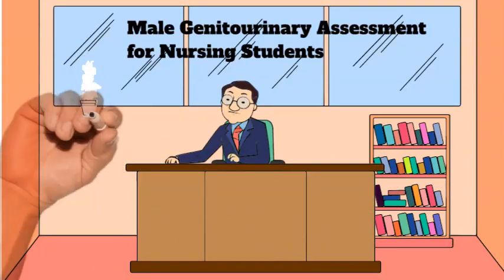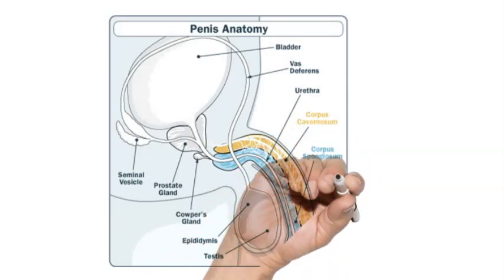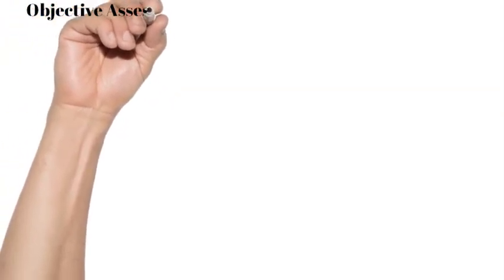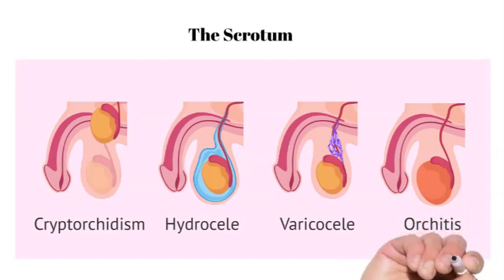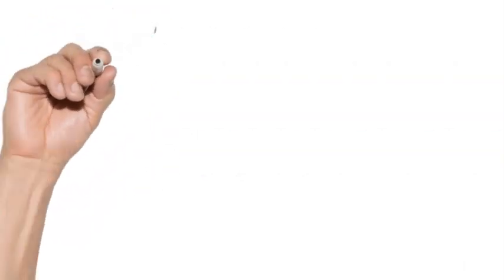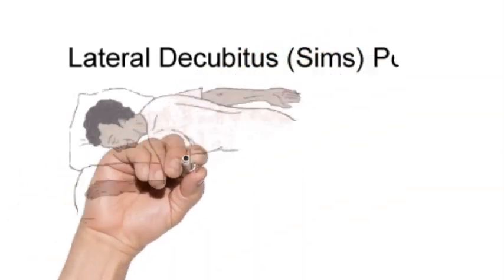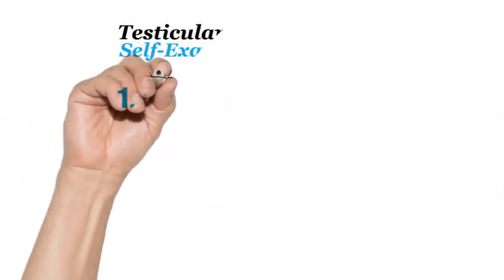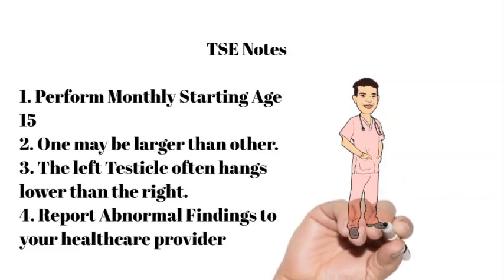Male Genitourinary System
"Men's Health Matters: Learn How to Keep Your Genitourinary System in Check with Prostate and Testicular Exams!" In this informative and essential video, we'll dive into the male anatomy and explore the importance of maintaining good urological health. We'll guide you through the step-by-step process of performing a prostate exam and a testicular self-exam, ensuring you have the knowledge and tools to stay on top of your wellbeing. Don't miss out on this critical information - watch now and take control of your health!"